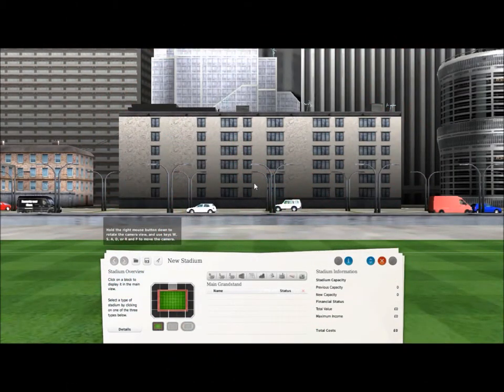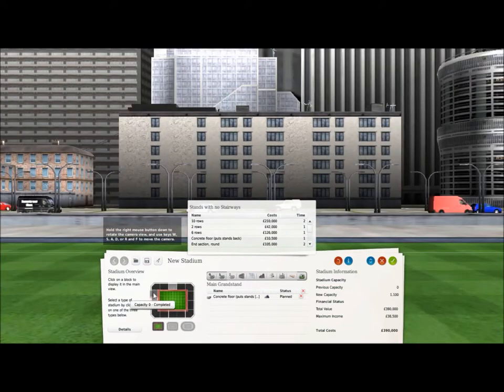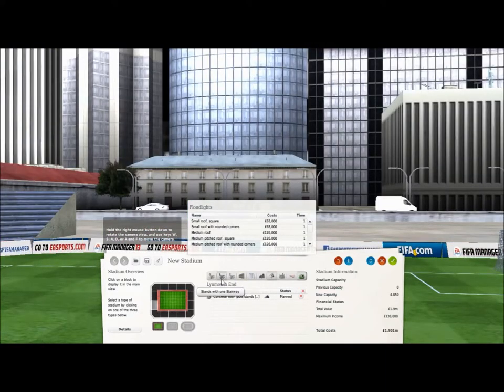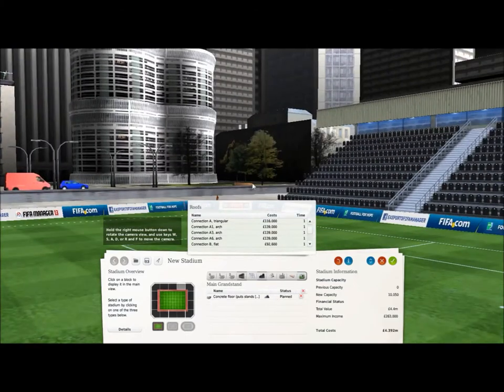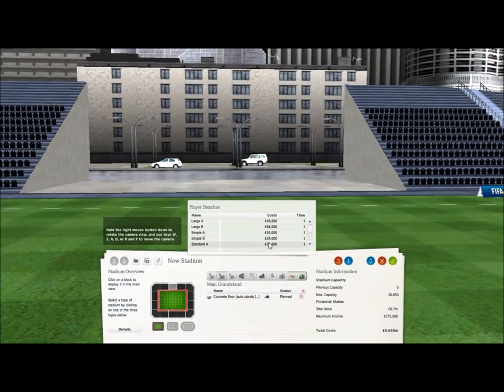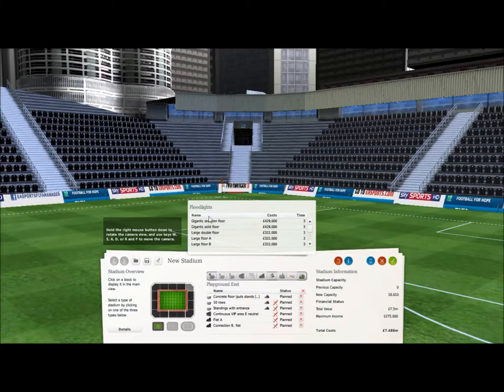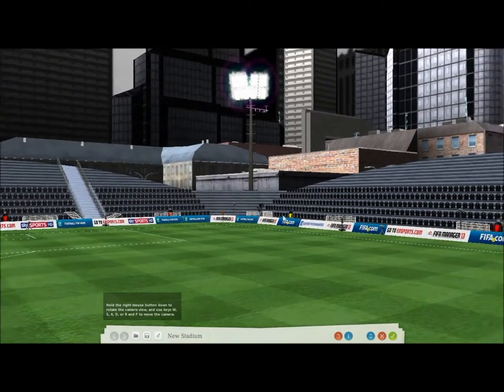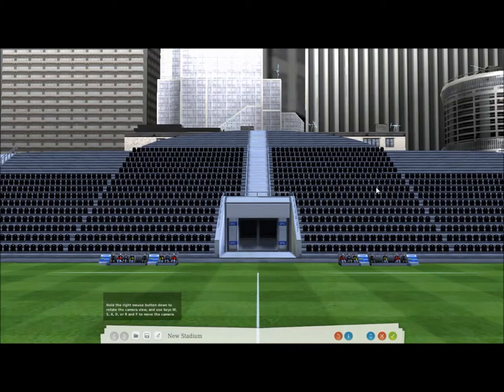FM Virtual Stadium Tour Lets Build - Smaller sloping Stadium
Today we have for you a slightly smaller stadium design what I has came up with and built myself in game.